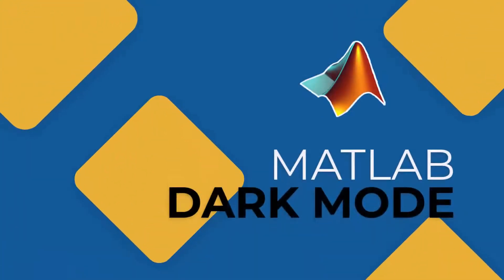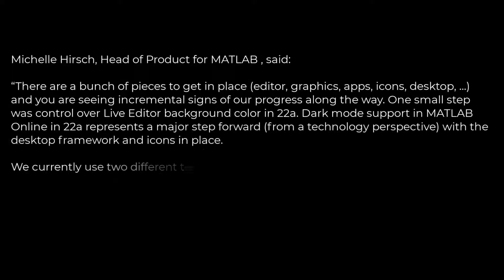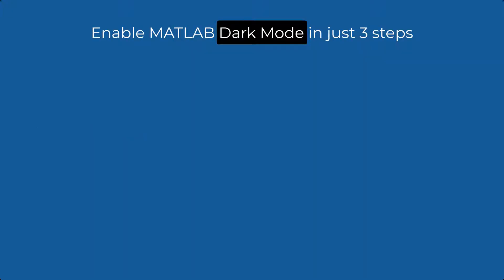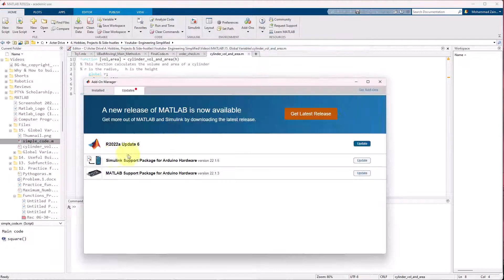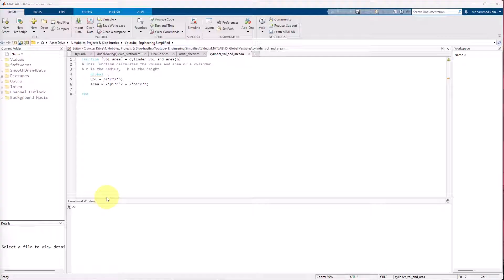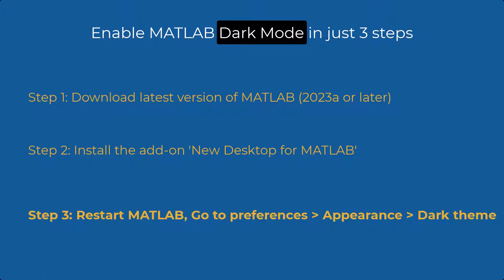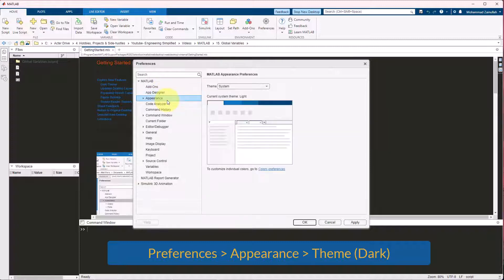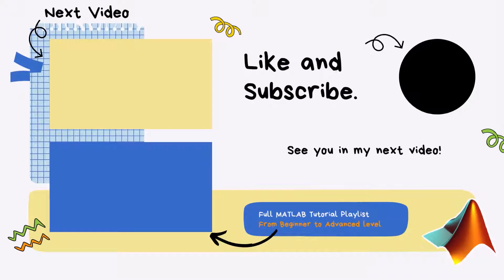How to enable Dark mode in MATLAB (Step-by-Step)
After the longest wait, we finally got an official DARK MODE in MATLAB 2023!

It's very simple to enable the dark theme and although it is in Beta development but it works very well. Let me know down in the comments your thoughts on it.

Note: If you would like to try out any of the themes that I showed in the video (user mods), watch this video